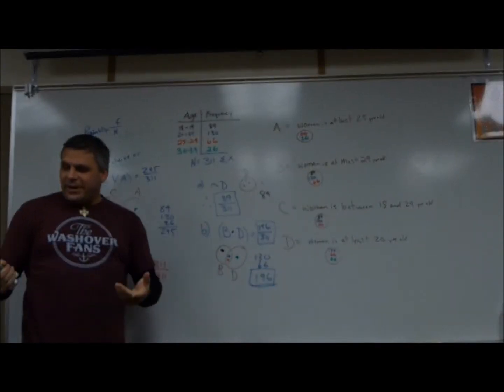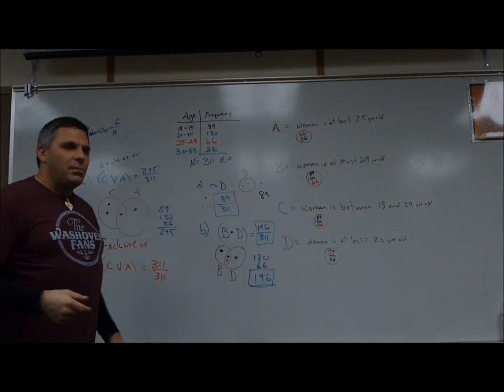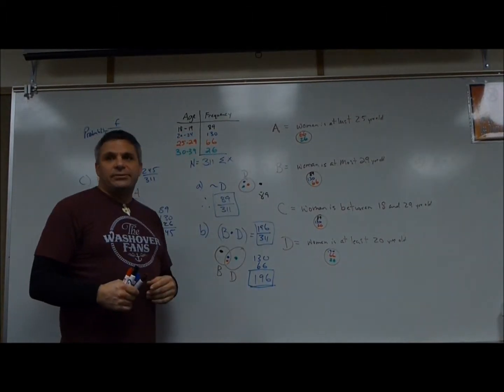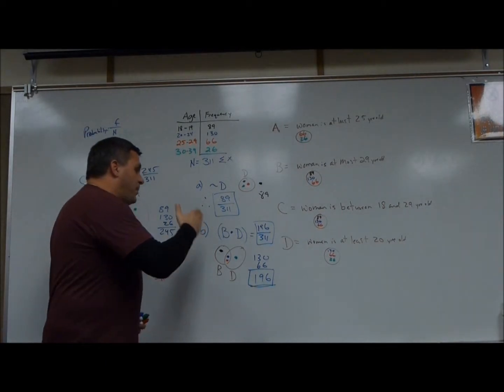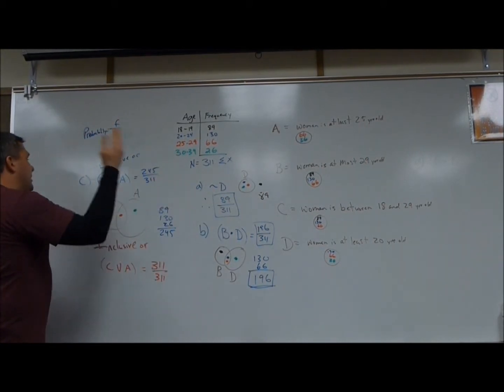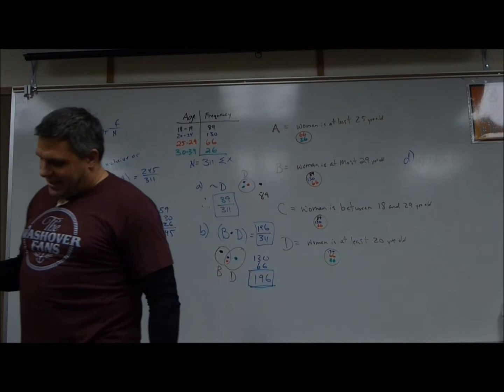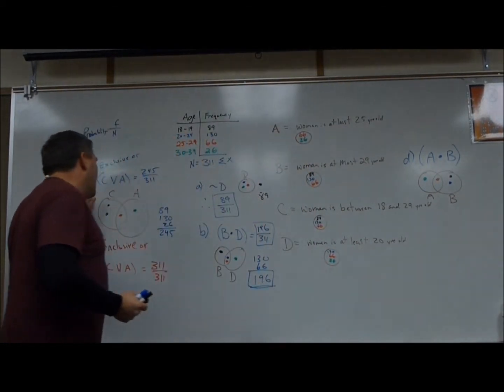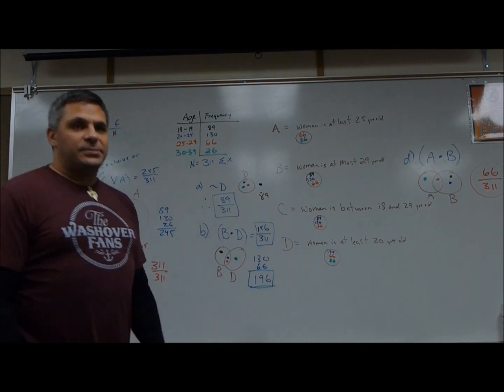Probability using Venn Diagrams